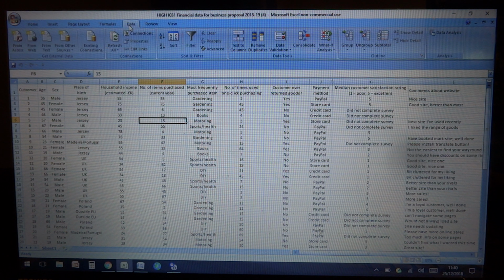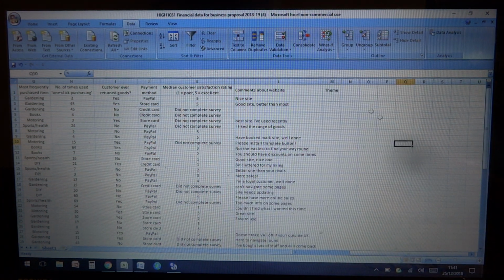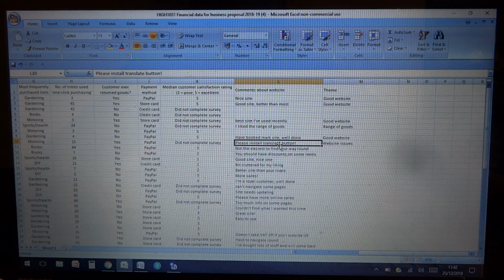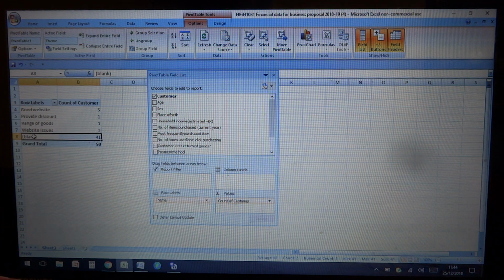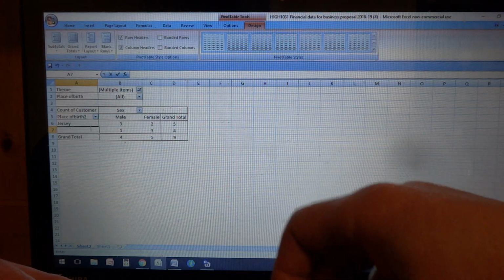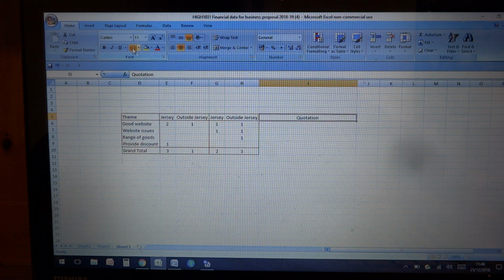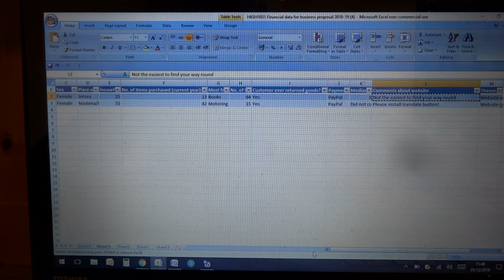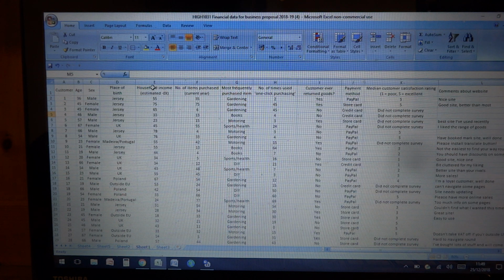Thematic analysis Part 1